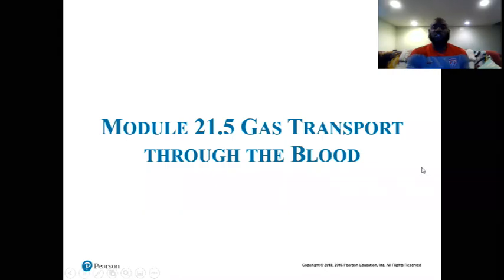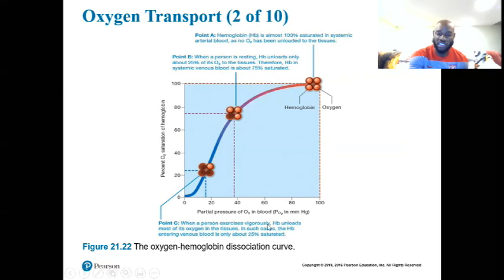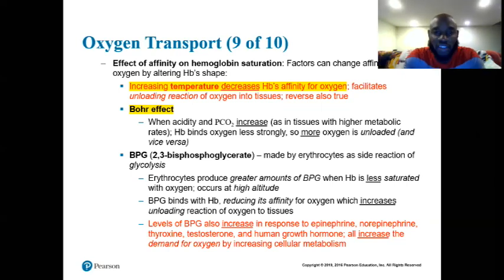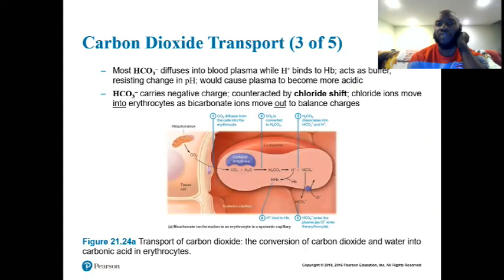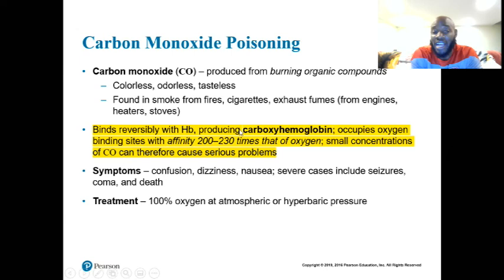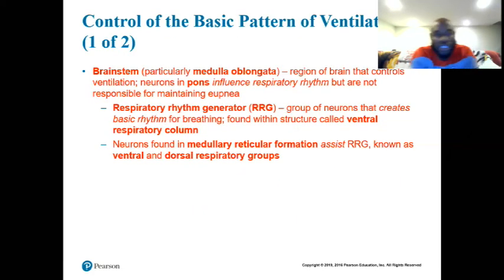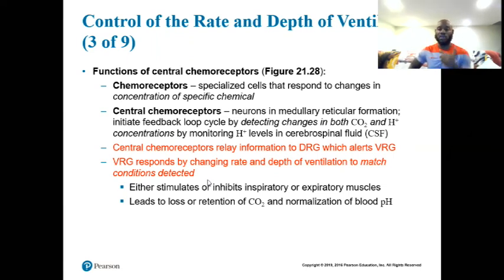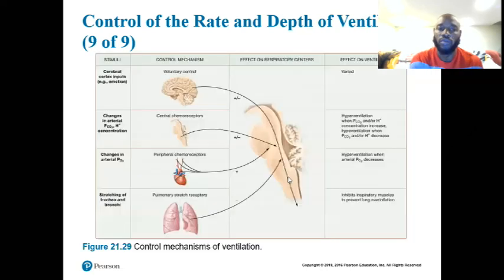Chapter 21.5 and 21.6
Let's learn about gas transport!